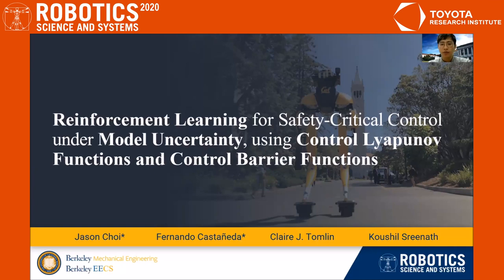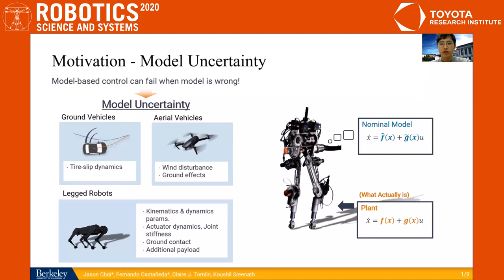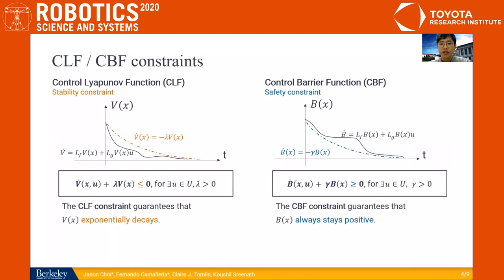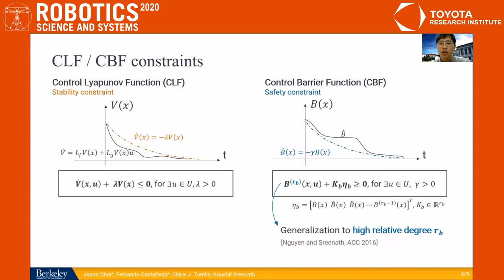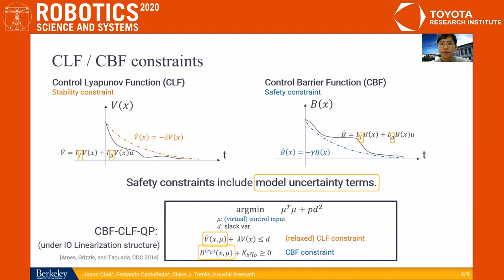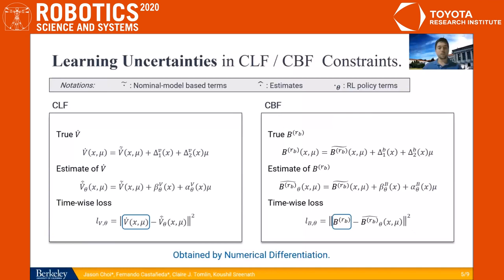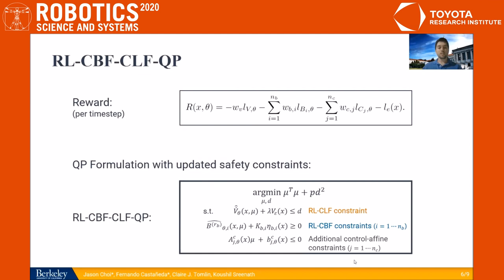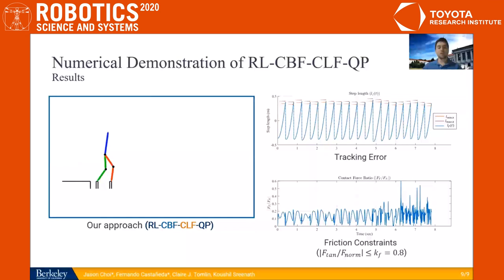RSS 2020, Spotlight Talk 88: Reinforcement Learning for Safety-Critical Control under Model Uncer...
**Reinforcement Learning for Safety-Critical Control under Model Uncertainty, using Control Lyapunov Functions and Control Barrier Functions**
Jason Choi (UC Berkeley); Fernando Castañeda (UC Berkeley); Claire Tomlin (UC Berkeley); Koushil Sreenath (Berkeley)*

**Abstract**
In this paper, the issue of model uncertainty in safety-critical control is addressed with a data-driven approach. For this purpose, we utilize the structure of an input-ouput linearization controller based on a nominal model along with a Control Barrier Function and Control Lyapunov Function based Quadratic Program (CBF-CLF-QP). Specifically, we propose a novel reinforcement learning framework which learns the model uncertainty present in the CBF and CLF constraints, as well as other control-affine dynamic constraints in the quadratic program. The trained policy is combined with the nominal model-based CBF-CLF-QP, resulting in the Reinforcement Learning-based CBF-CLF-QP (RL-CBF-CLF-QP), which addresses the problem of model uncertainty in the safety constraints. The performance of the proposed method is validated by testing it on an underactuated nonlinear bipedal robot walking on randomly spaced stepping stones with one step preview, obtaining stable and safe walking under model uncertainty.